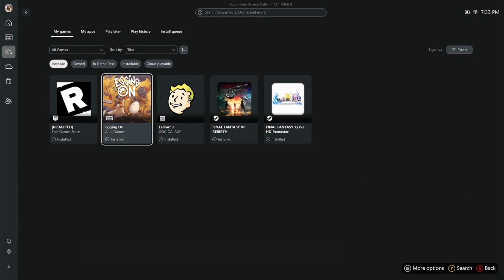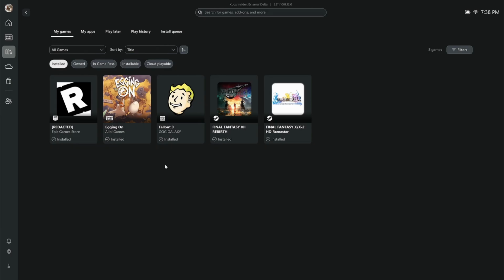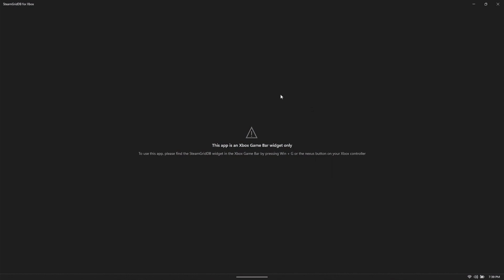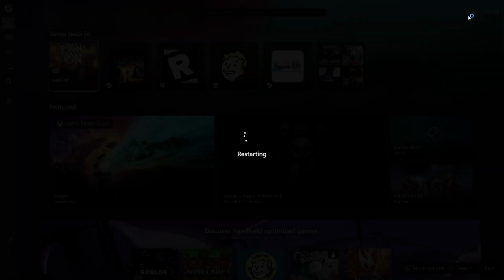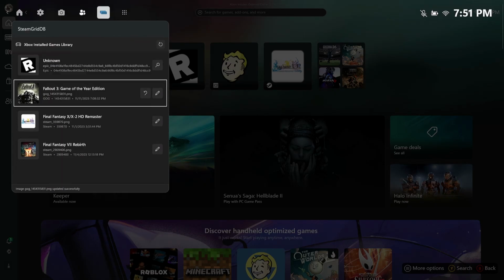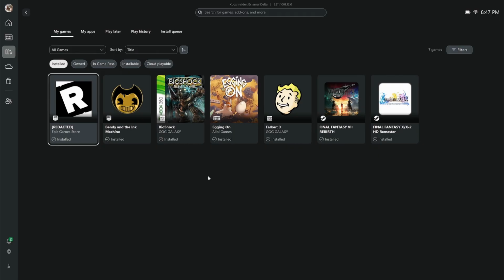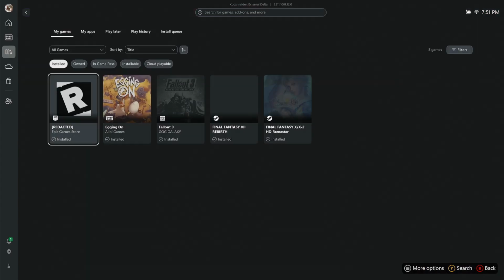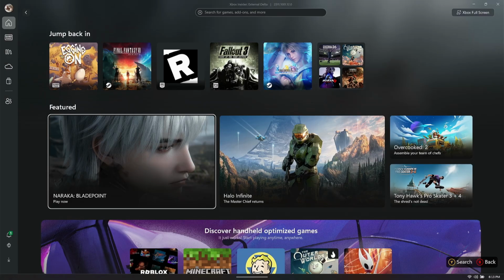GUIDE: Fix The Cover Art for Games in The Xbox Full Screen Experience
Steam/ Epic/ GOG/ Ubisoft - How tot Change the Cover Art in the Xbox Full Screen Experience.

1.1 Update: Epic Games Store issue is fixed, and there is a new feature to automate the process for users with big Steam libraries.

▶What I use with my ROG Xbox Ally/ Ally Z1:
Dock and Stand
My microSD Card
ROG Xbox Ally X Screen Protector
ROG Xbox Ally Case